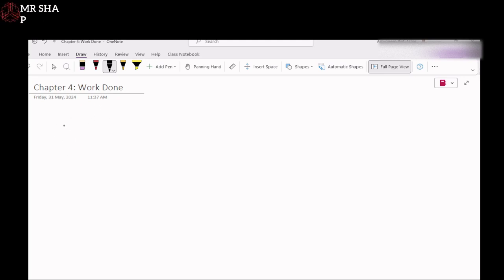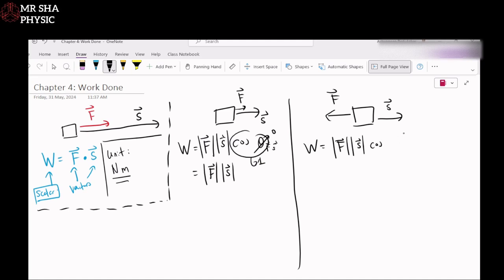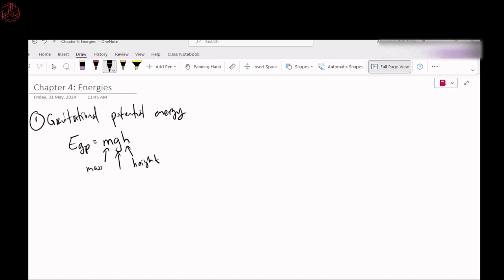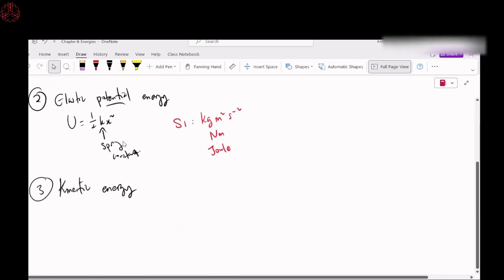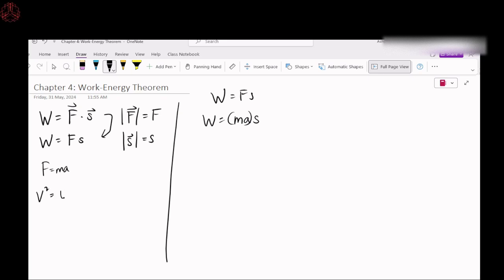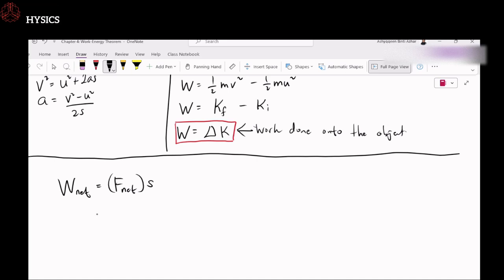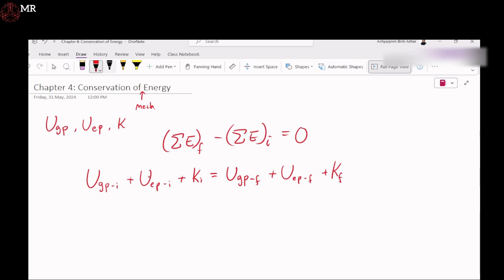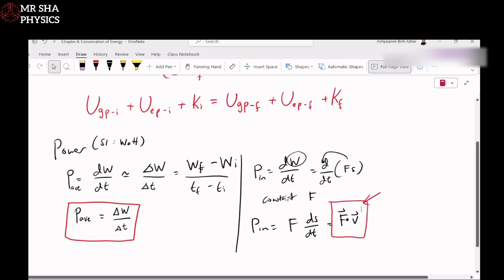SP015 Chapter 4 Lecture